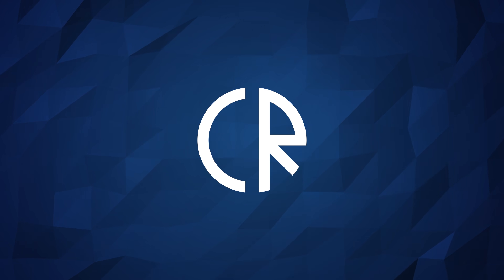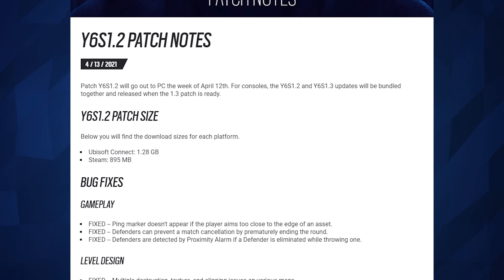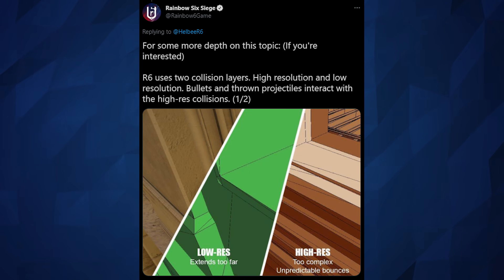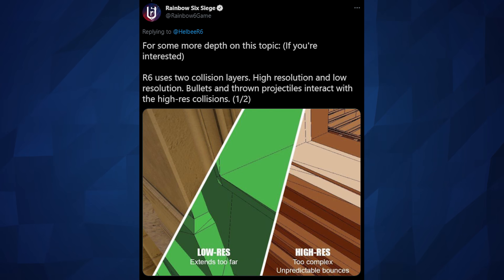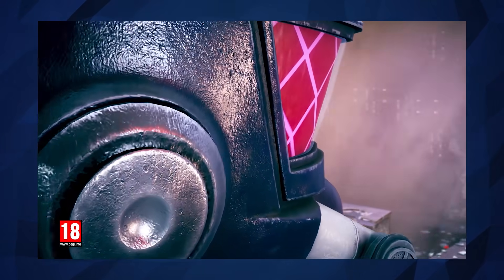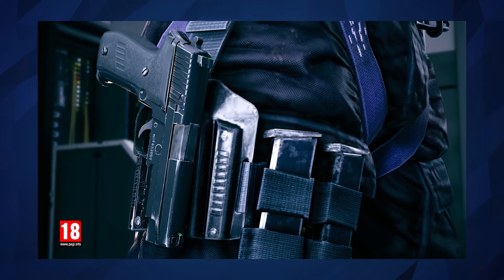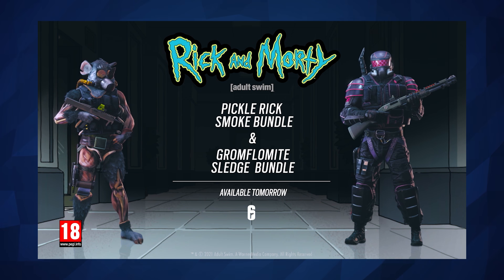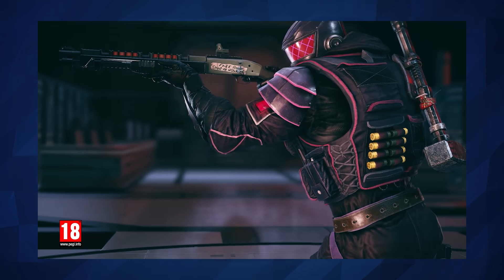A PC only Patch & Pickle Rick - 6News - Tom Clancy's Rainbow Six Siege